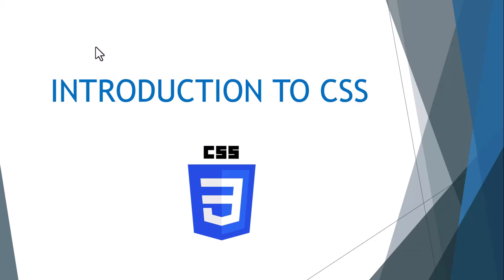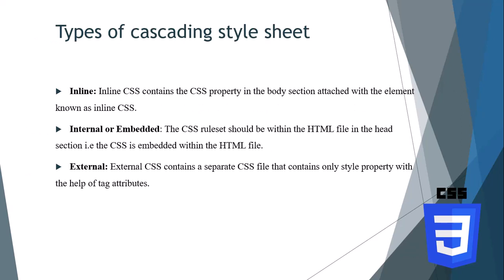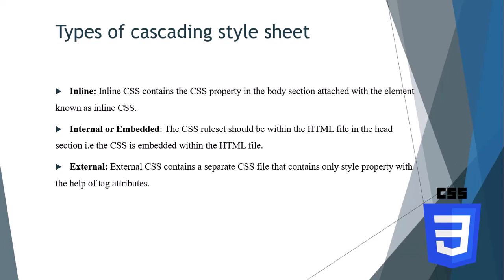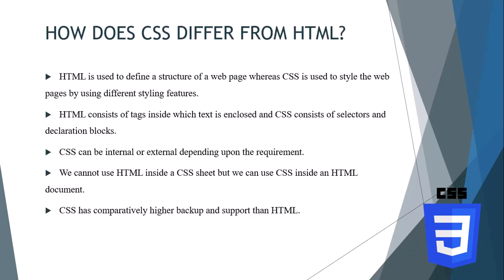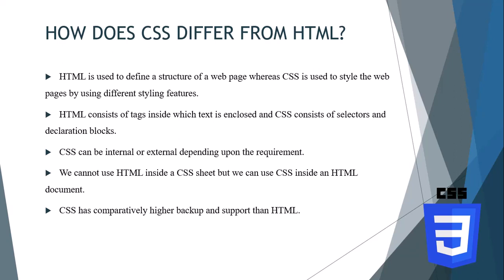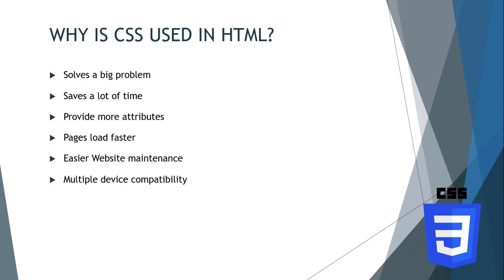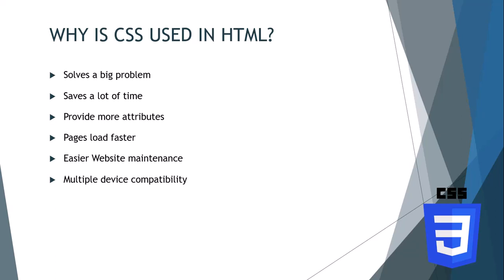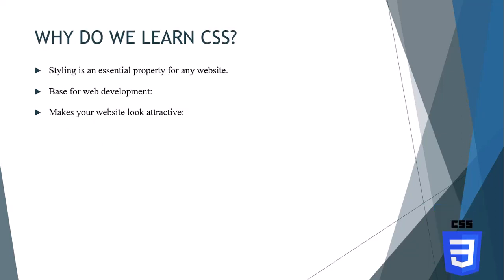18 Introduction to CSS Frontend Development with Abdulrasheed Yusuf